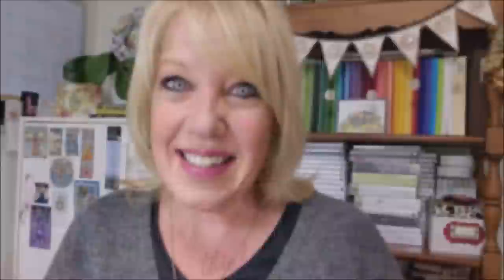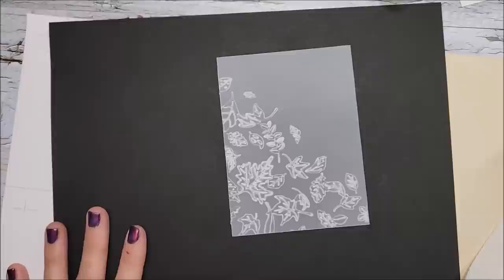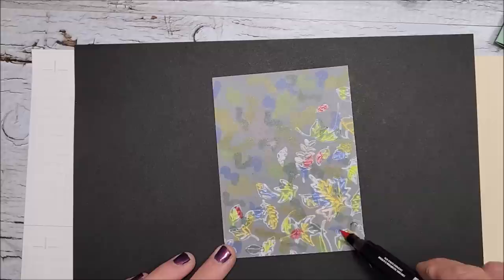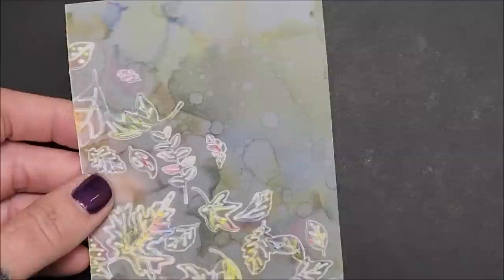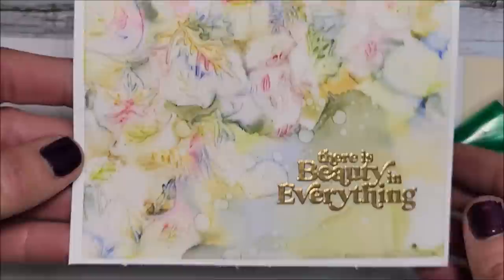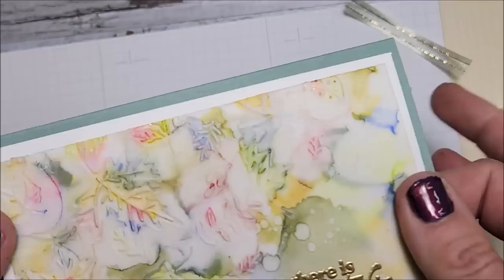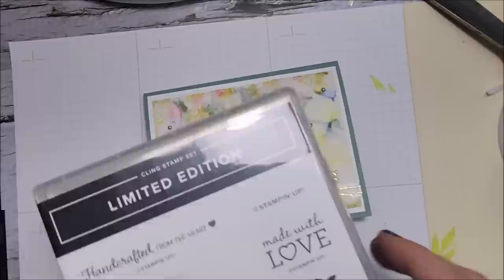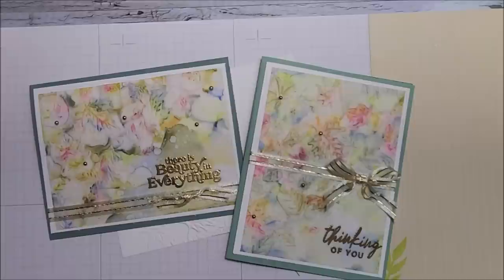Embossing Folder with Vellum Blends Technique | BEAUTIFUL & EASY!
In this video, I am showing you how you can combine embossing folders with the beautiful vellum blends technique! If you've not seen my original video for this technique, you can check it out

😊 Photos, and project details can be found on my blog post for October 16, 2022

My tutorial for the original card that I made using today's technique can be found on my October 14, 2022 blog post

HAPPY STAMPING!
~ Tina

📫 My mailing address:
TINA ZINCK
B0H 1R0
CANADA